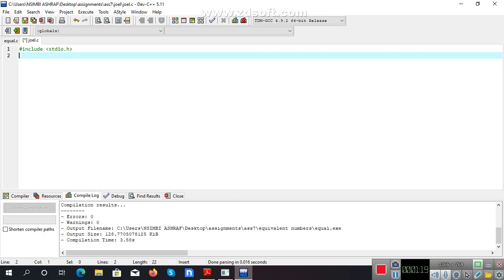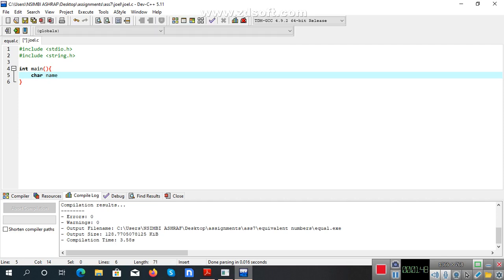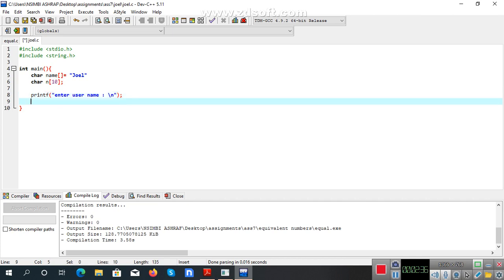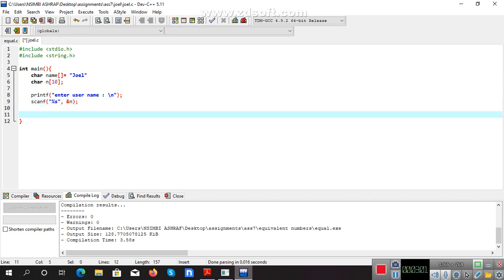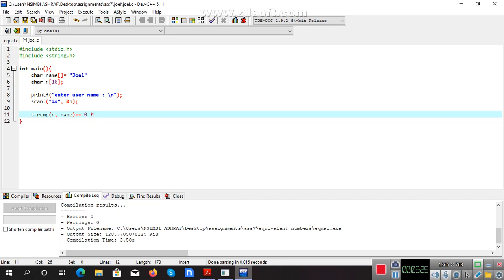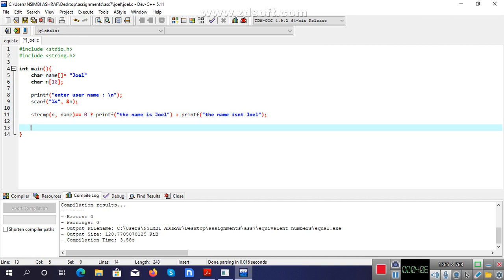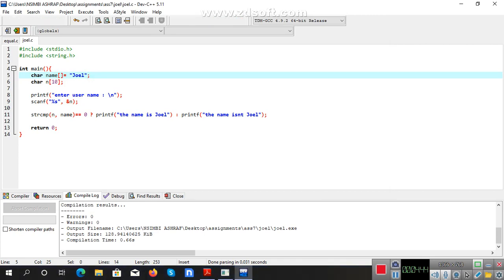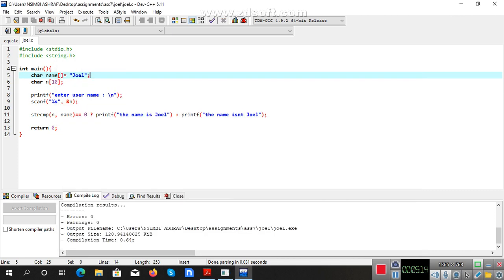name verification program